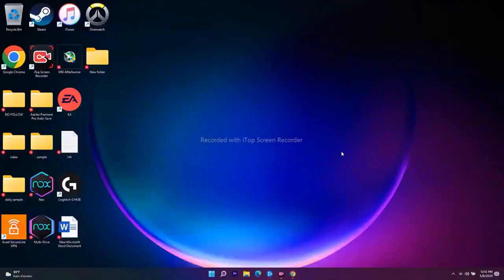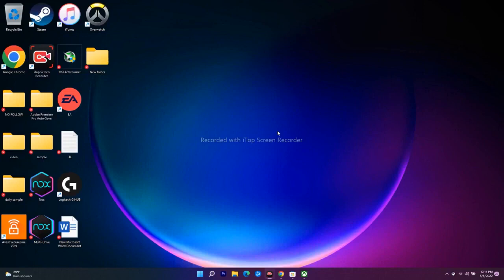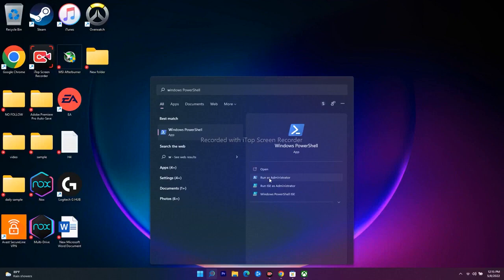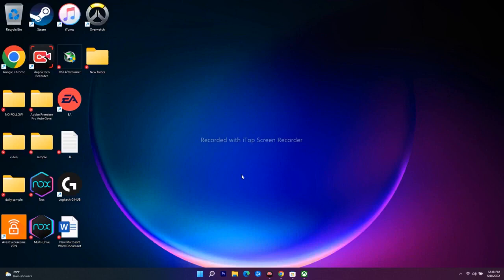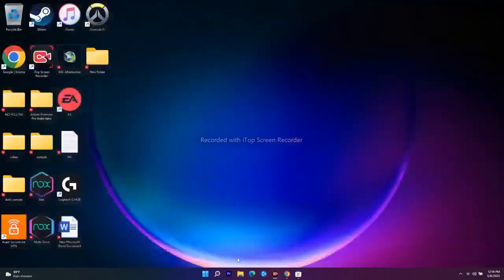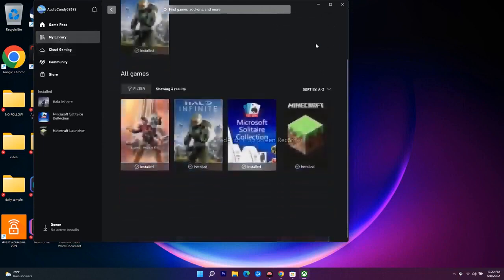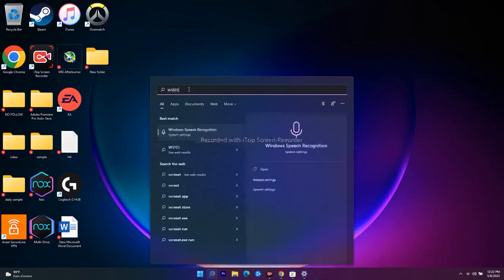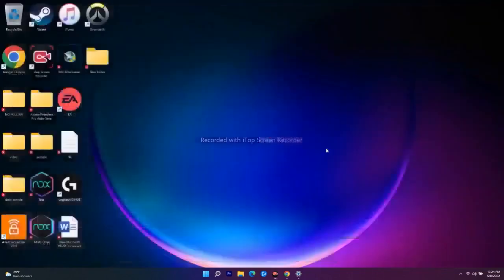How to Fix Hello Neighbor 2 Not Installing/Downloading From Xbox App Windows 11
If Hello Neighbor 2 crashes, Hello Neighbor 2 will not start, Hello Neighbor 2 not installing, there are no controls in Hello Neighbor 2, no sound in game, errors happen in Hello Neighbor 2 . In this video, we will show you How to Fix Hello Neighbor 2 Not Installing/Downloading From Xbox App Windows 11.

THIS VIDEO ALSO ANSWER FOLLOWING QUESTION :
Fix The Hello Neighbor 2 Game Not Downloading/Installing/Updating On Xbox App On Windows 11/10 PC